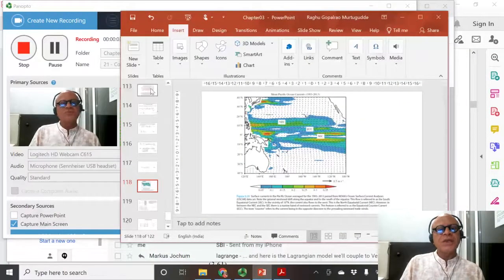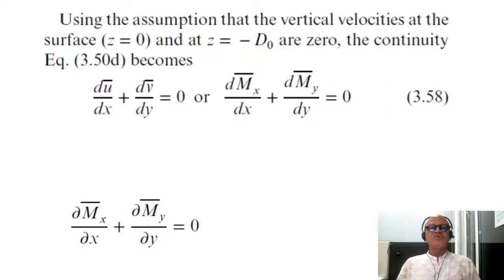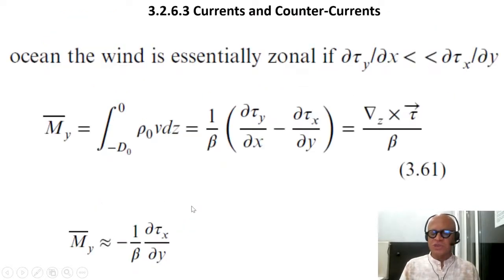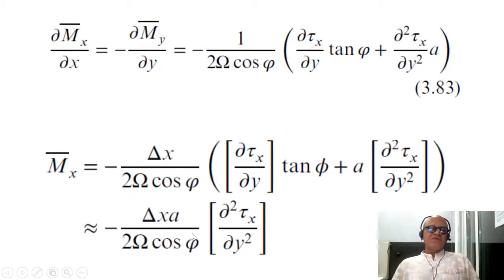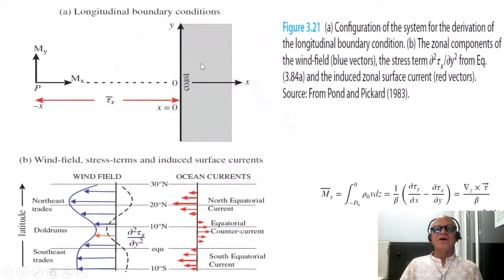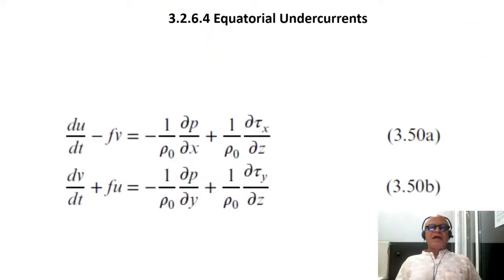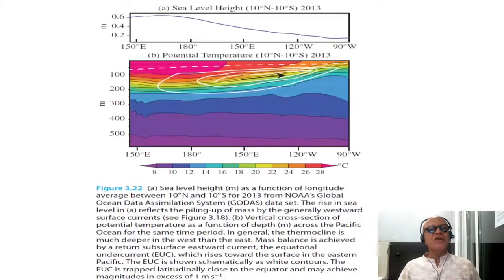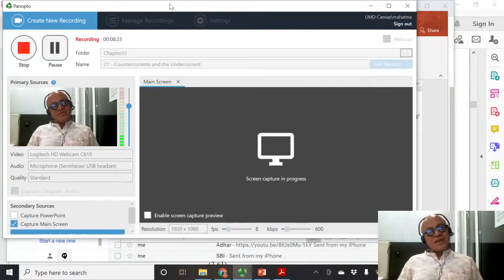21 Countercurrents and the Undercurrent